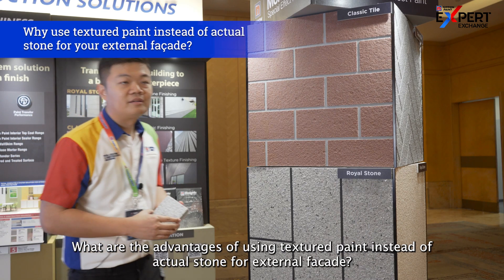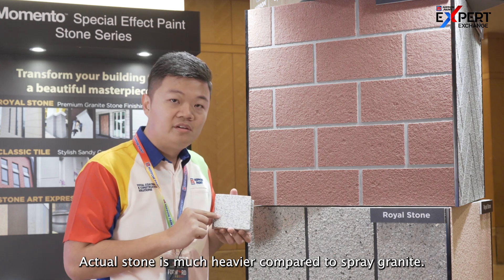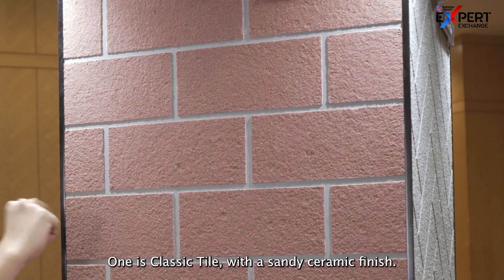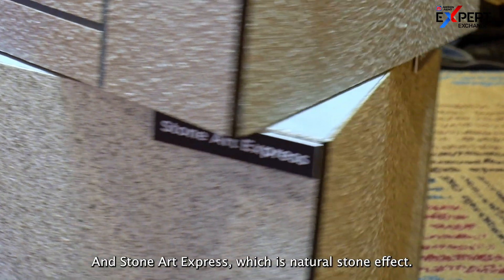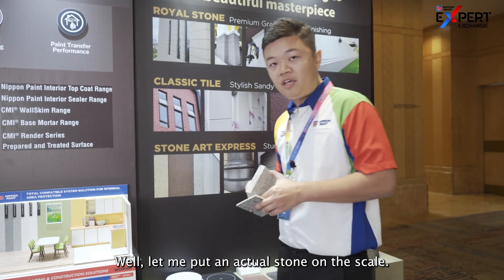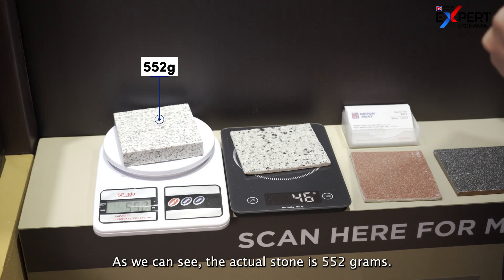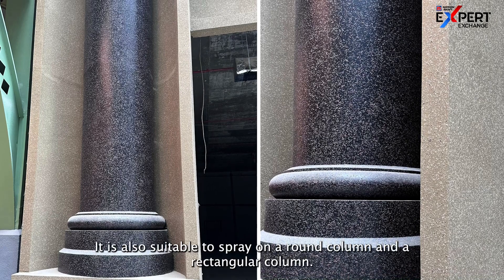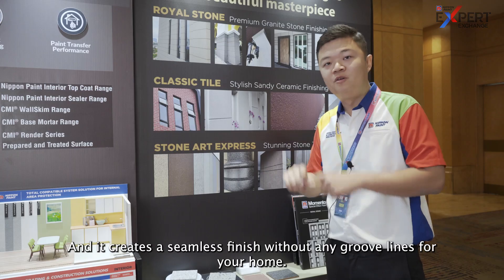[Expert Exchange] Transform Walls into Art with Nippon Paint Momento Special Effect Paint!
Tune in as our specialist showcases Nippon Paint Momento’s impressive range of finishes, including the popular Sandy Ceramic, Granite Finish, and Natural Stone Effect. Each finish brings its own touch of elegance, depth, and artistry—ideal for creating distinctive, visually captivating exteriors for your residential & commercial projects.